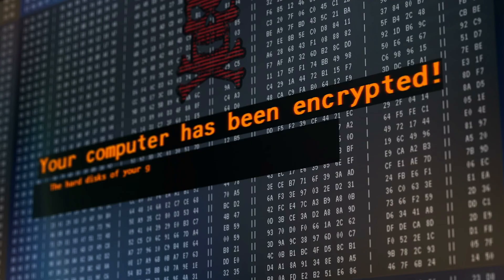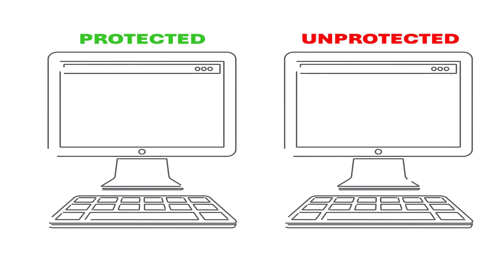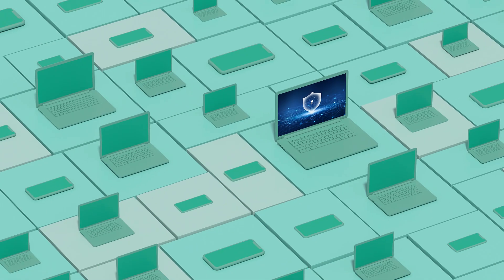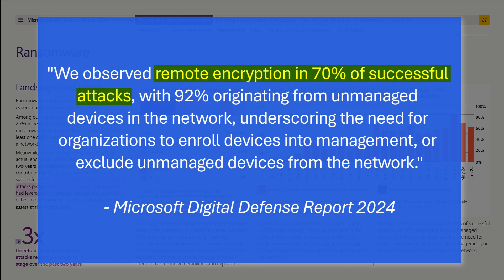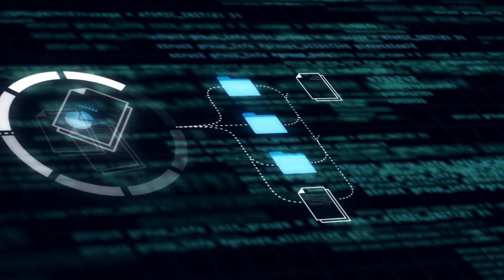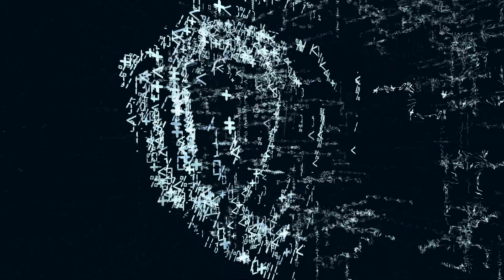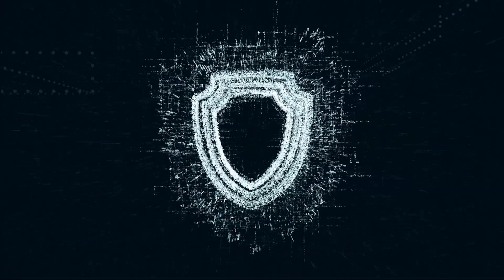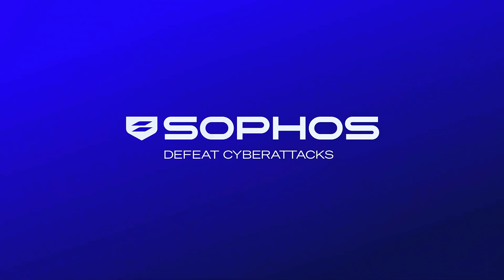How Sophos Endpoint Stops Remote Ransomware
Discover how Sophos Endpoint’s CryptoGuard technology protects against local and remote ransomware by analyzing data files for malicious encryption and blocking activity automatically.